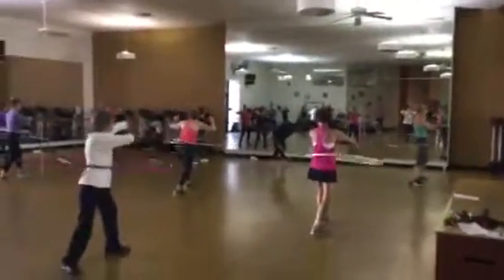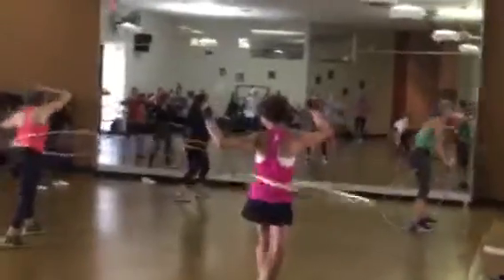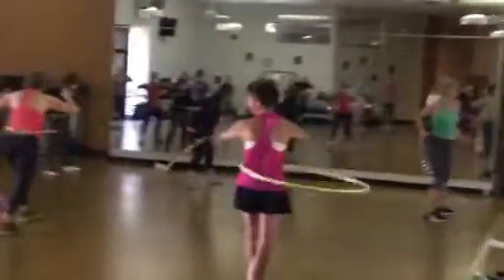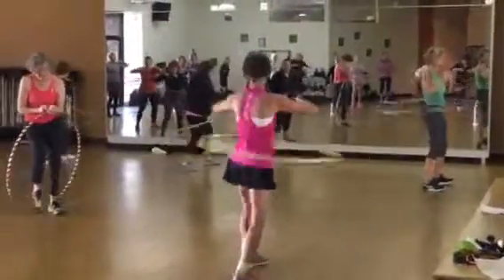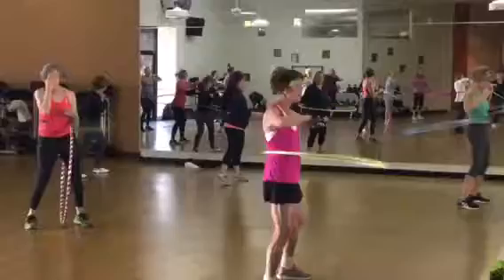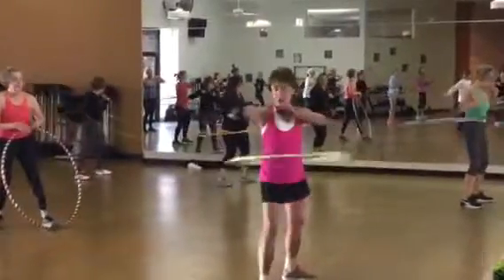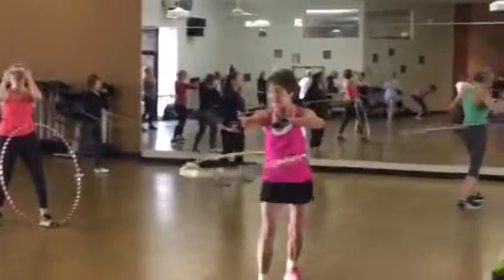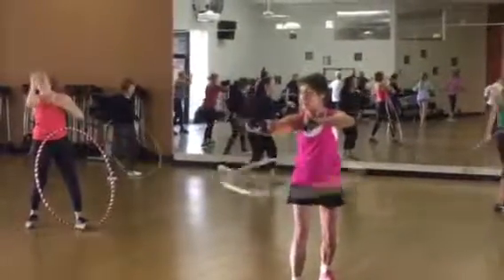KC HOOP GIRL, WOODSIDE HEALTH & TENNIS CLUB OCTOBER 2017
I'm back at Woodside Teaching A Beginner Hula Hooping & Hoop Dancing Class.   This video is short but important.  Were hooping side to side and then front to back.   The Next step is Hoop Dancing.  Let the Party Begin!
 Do you know that this is my favorite thing to do !
I LOVE TEACHING & PERFORMING HULA HOOPING & HOOP DANCING
If you want to put a NEW SPIN on Your Party, Your Life, or Your Health, Then Get Your Hoop On !